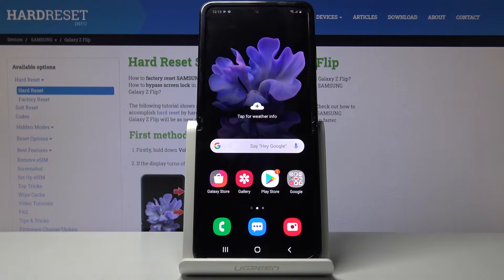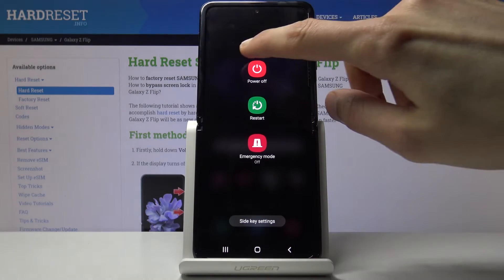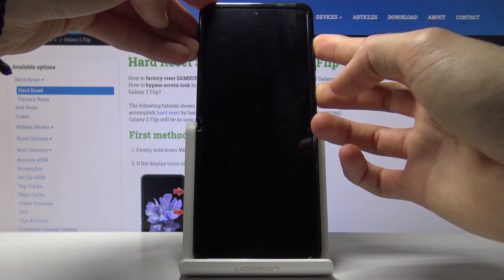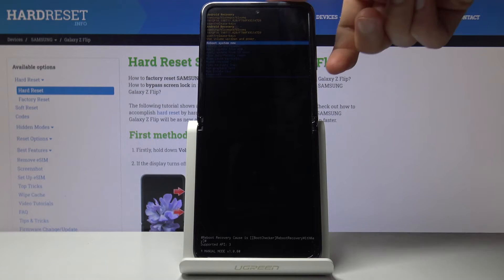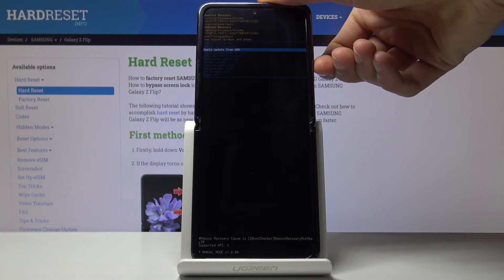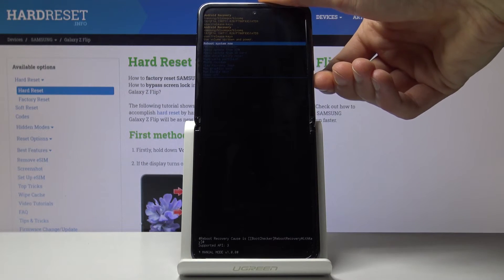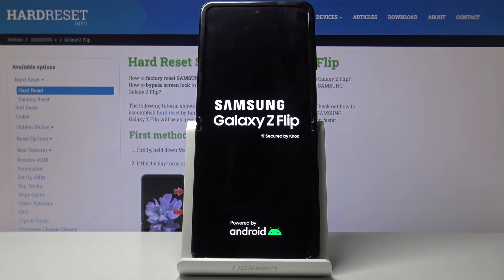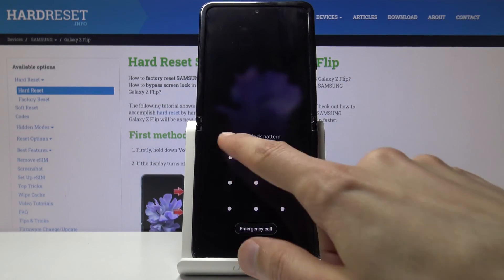Recovery Mode in SAMSUNG Galaxy Z Flip – How to Open & Use Recovery Menu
In the presented tutorial, we teach you how to use recovery mode in SAMSUNG Galaxy Z Flip. In the SAMSUNG Recovery you can read the system information and accomplish a couple of useful operations such as update firmware, wipe data, wipe cache partition, check root integrity, and a lot of more. Follow the presented tutorial and learn how to use a combination of keys to enter recovery mode in SAMSUNG Galaxy Z Flip. Visit our HardReset.info YT channel and get useful tricks for Galaxy devices.

How to open Recovery Mode in SAMSUNG Galaxy Z Flip? How to boot Recovery Mode in SAMSUNG Galaxy Z Flip? How to enter Recovery Mode? How to quit Recovery Mode in SAMSUNG Galaxy Z Flip? How exit Recovery Mode in SAMSUNG Galaxy Z Flip? How to use Recovery Mode in SAMSUNG Galaxy Z Flip?